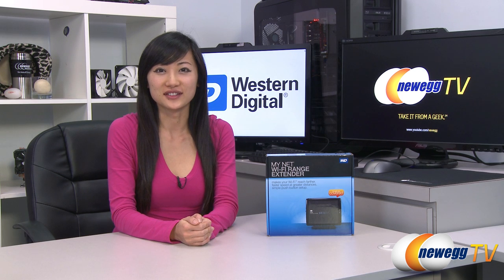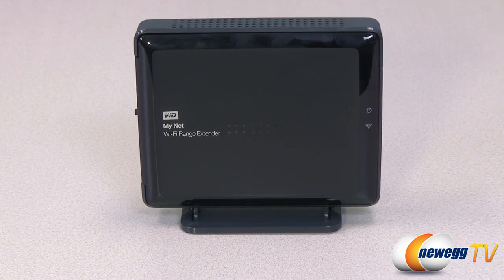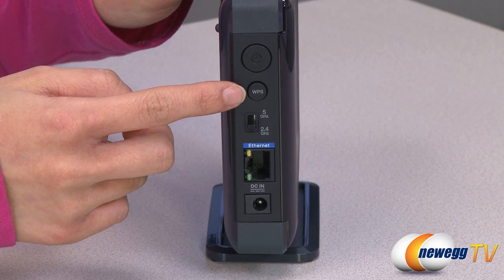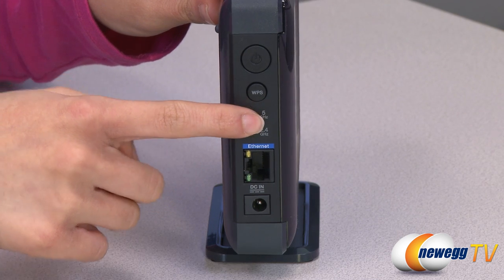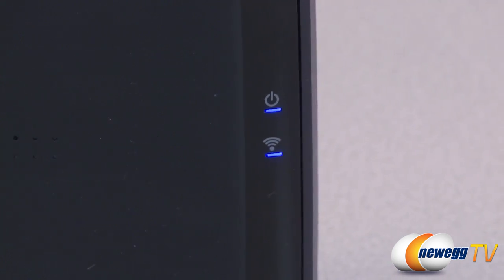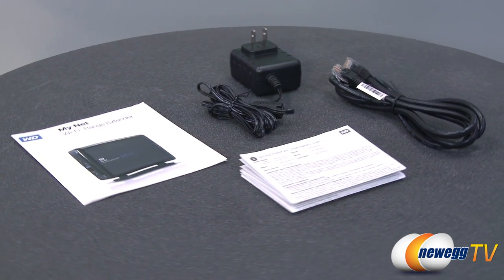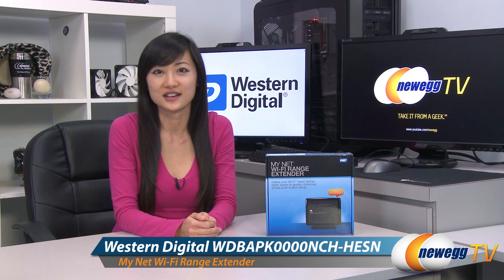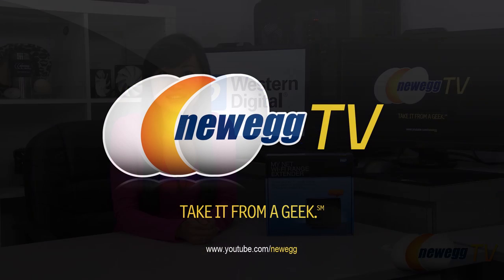Newegg TV: Western Digital Range Extender Product Tour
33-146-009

Here's a Range Extender made by Western Digital, Model: WDBAPK0000NCH-HESN. Check out the video for more info!

Western Digital WDBAPK0000NCH-HESN My Net Wi-Fi Range Extender - Dual-band Wireless N 450 Mpbs, Gigabit Ethernet, Built-in 3 X 3 antenna

- Credits -
Presenter: Joanne
Producer: Lam
Script: Rachel
Camera: Anna
Post-Production: Anna